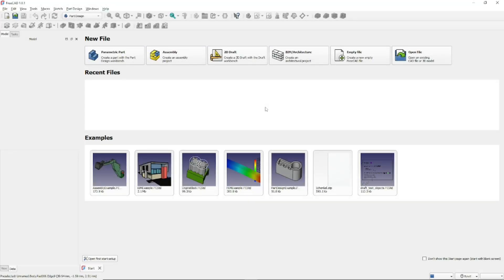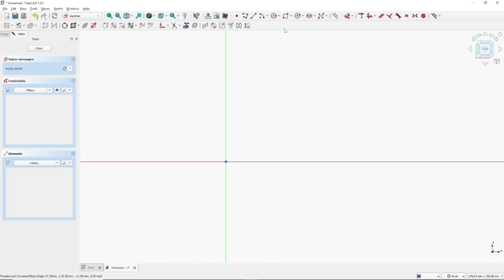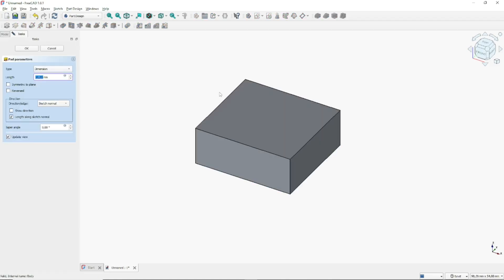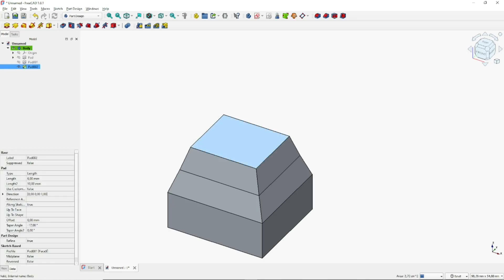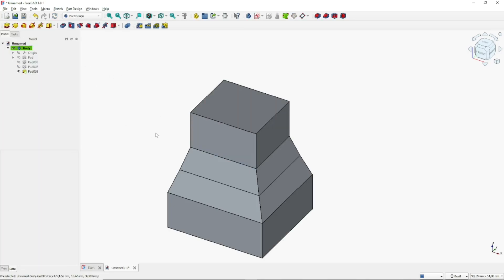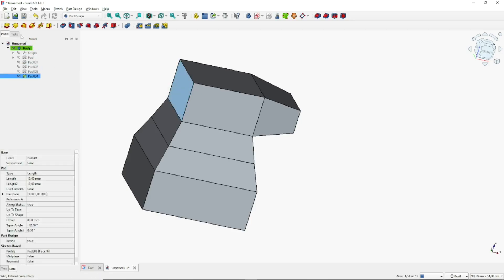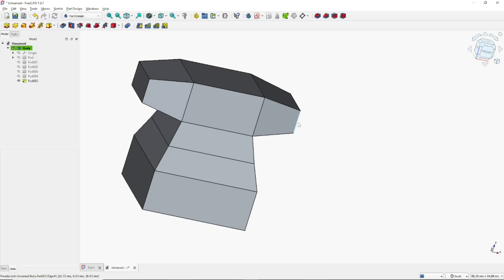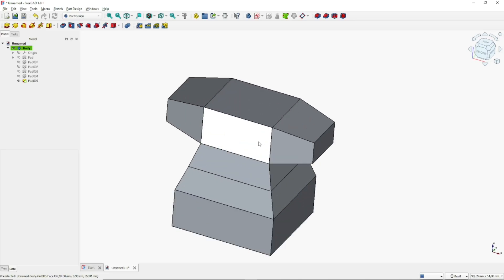FreeCAD How To Pad To Face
Learn freecad basic tutorial for beginner how to extrude face with pad tools